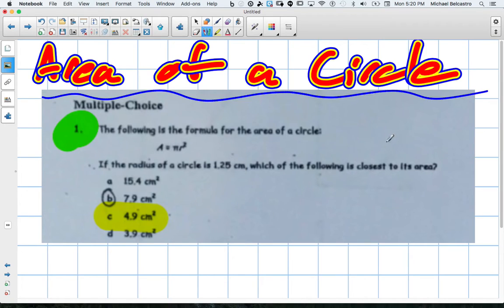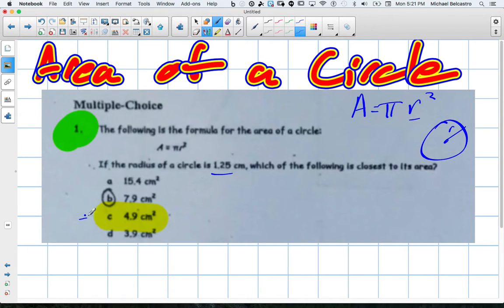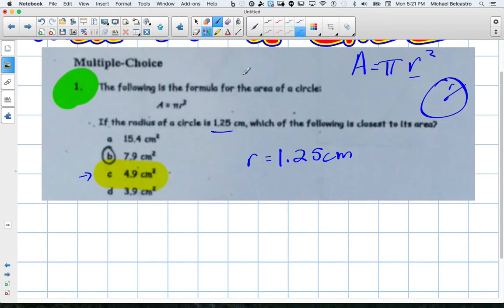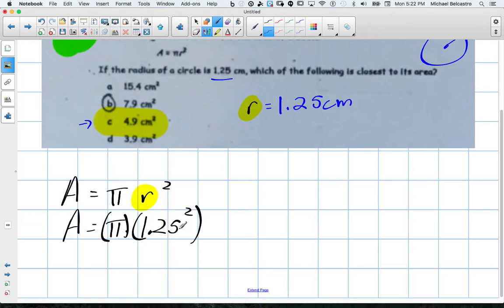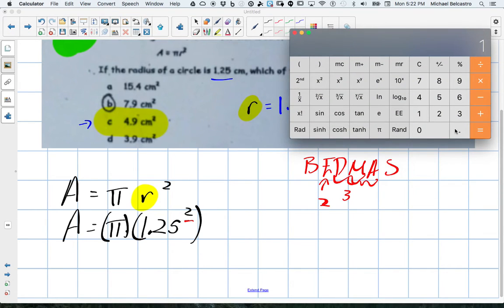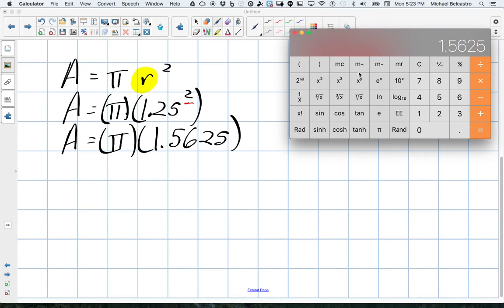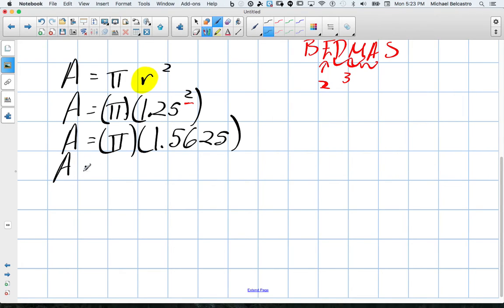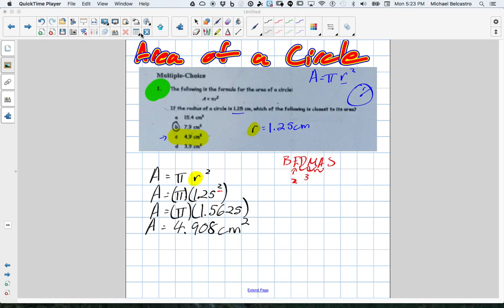EQAO Grade 9 Area of a Circle (Grade 9 Applied Lesson 8.1)